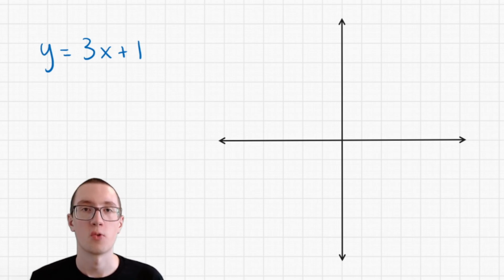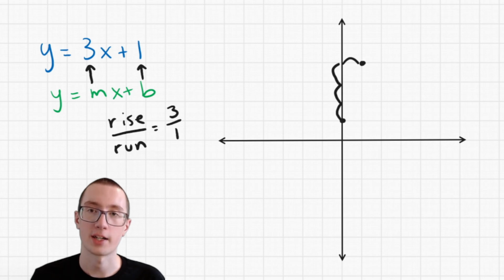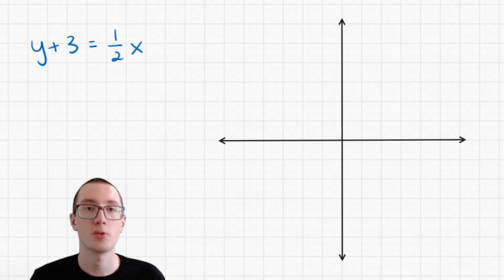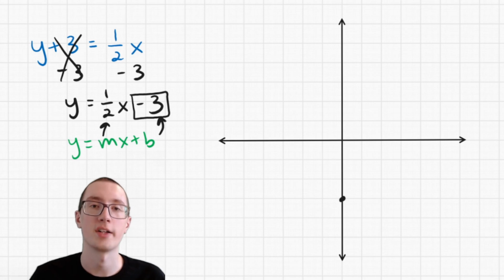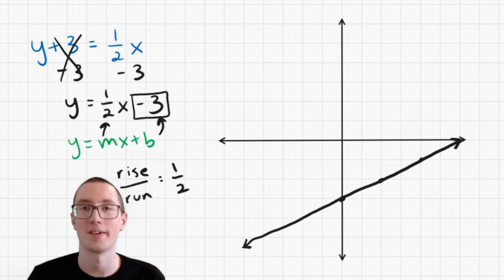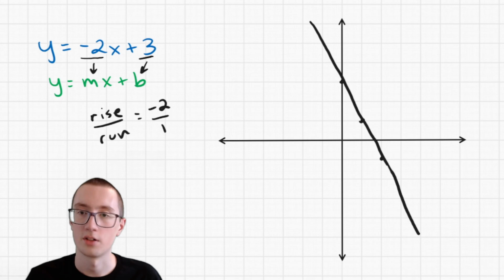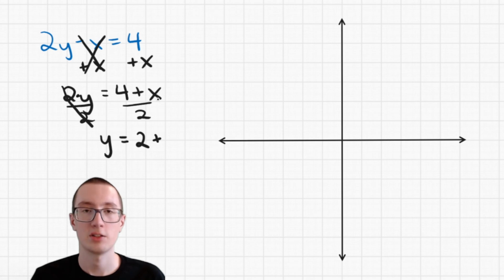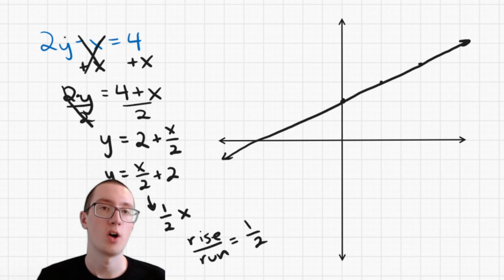Graphing a Straight Line Made Easy! [Algebra]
Learn how to use slope intercept form (y=mx+b) to graph a straight line! Also, find out if I will ever be able to draw an actually straight line!

🕓 VIDEO CHAPTERS 🕓
0:00 - Intro
0:09 - Example 1
2:41 - Example 2
5:04 - Example 3 - Try it Yourself!
6:30 - Example 4 - Try it Yourself!